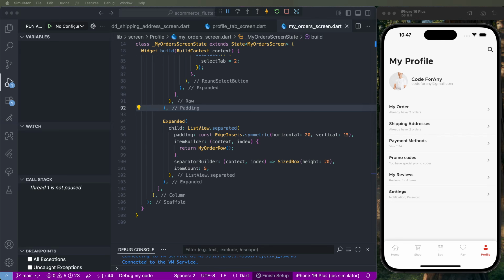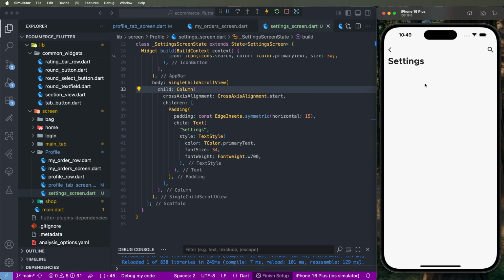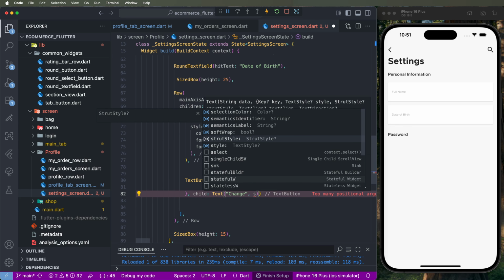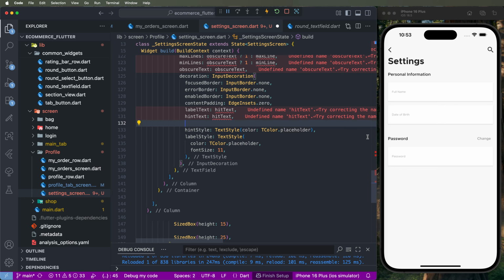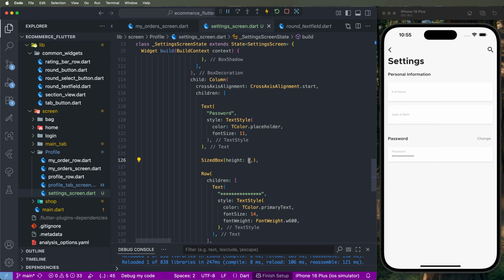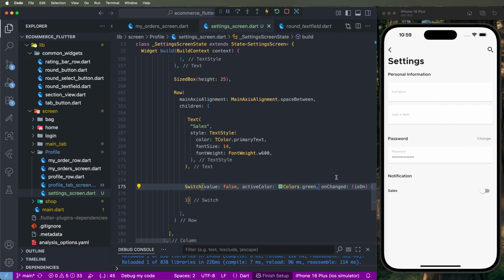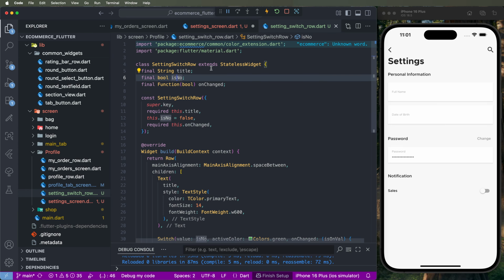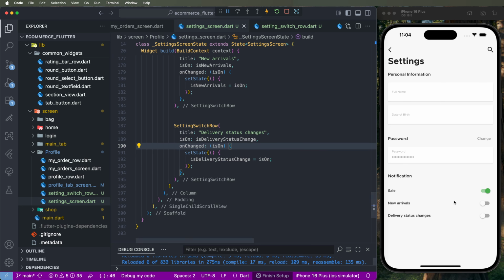E-Commerce Mobile App in Flutter – Settings Screen UI #28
In this Flutter tutorial, we design a clean and user-friendly Settings Screen for an E-Commerce mobile application. This screen includes options like account details, notification settings, privacy, language, help, and more. Learn how to structure reusable widgets and layouts for a professional and modern app experience.

✅ Topics Covered:
 • Flutter Settings screen layout
 • Reusable ListTile widgets
 • Navigation to settings options
 • Clean UI structure
 • Responsive design for mobile

📱 Ideal for developers building scalable and modern E-Commerce apps in Flutter.